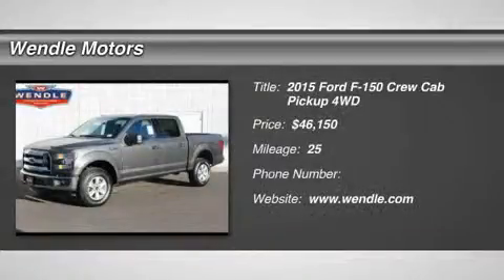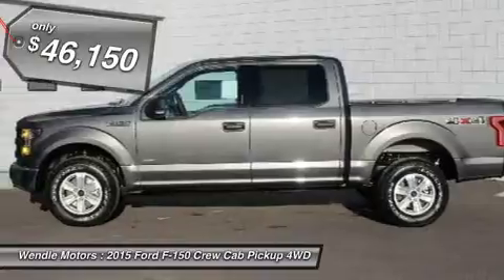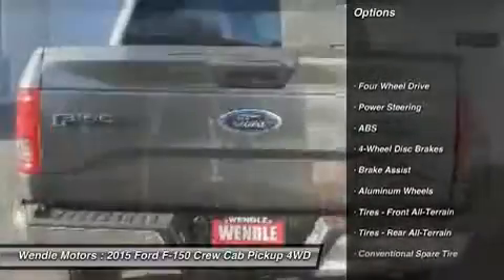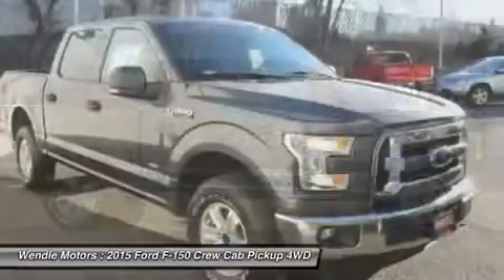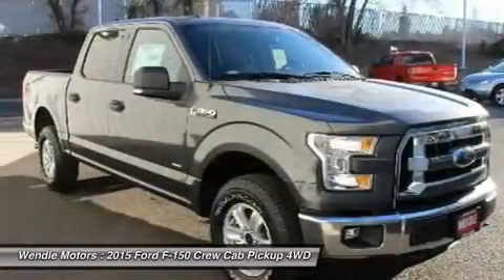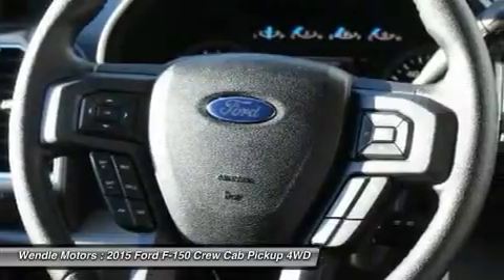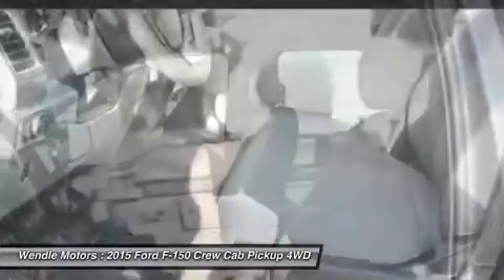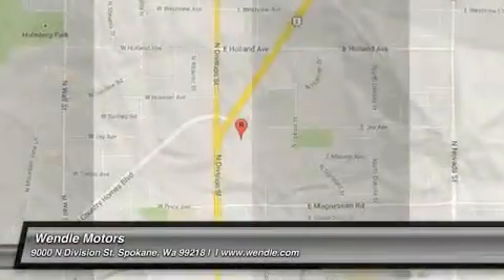2015 Ford F-150 1501082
2015 FORD F-150 Spokane, WA
Stock# 1501082

Wendle Motors
9000 N Division St

Priced to sell! $4,750 below MSRP! *Bluetooth* This 2015 Ford F-150 XLT is Magnetic Metallic with a Med Gray interior. This XLT comes with great features including: Bluetooth, 4-Wheel Drive, Automatic Headlights, Keyless Entry, Tire Pressure Monitors, Cruise Control, and Aux. Audio Input . Buy with confidence knowing Wendle Ford Sales has been exceeding customer expectations for many years and will always provide customers with a great value! Save $4,750 - $3,250 Retail Customer Cash + $1,500 Bonus Customer Cash OR 0% For 60 Months + $1,500 Bonus Cash. Not all buyers will qualify for Ford Credit financing. Residency restrictions apply. For all offers, take new retail delivery from dealer stock by 5/2/2016. See dealer for qualifications and complete details. Additional $300 Retail Customer Cash on all 2.7L EcoBoost engines.